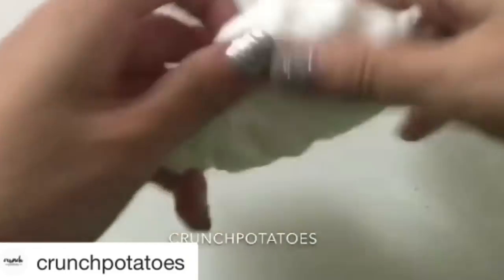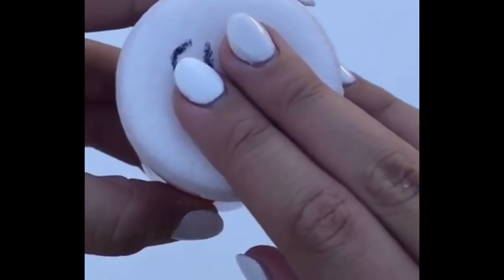CLICKBAIT SLIME COMPILATION // diySatisfying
Don't worry, I'm not clickbaiting you!😂
Still super satisfying😻

Follow: @mango_slime on Instagram!🍊✨